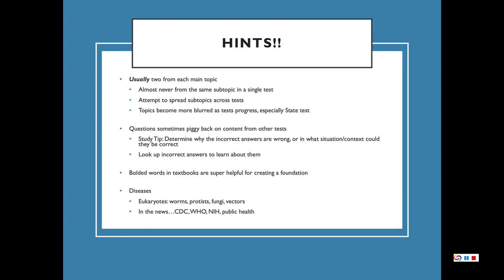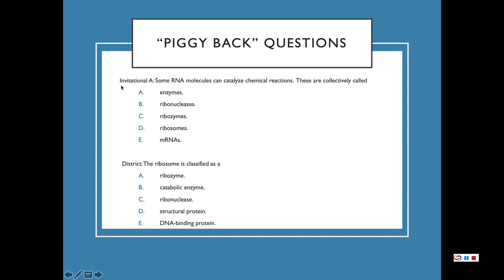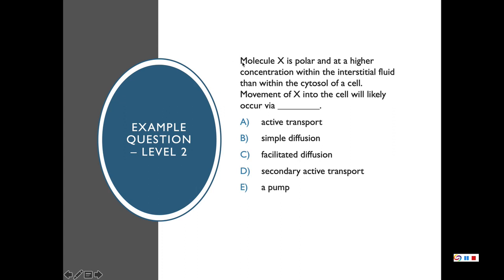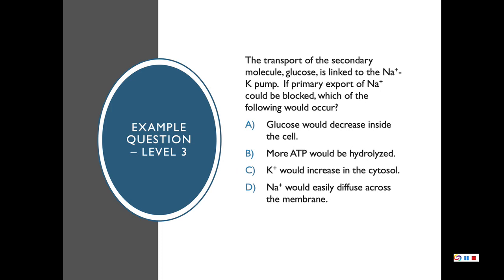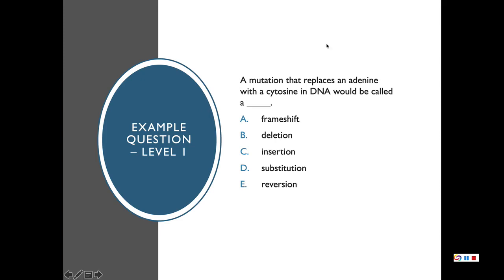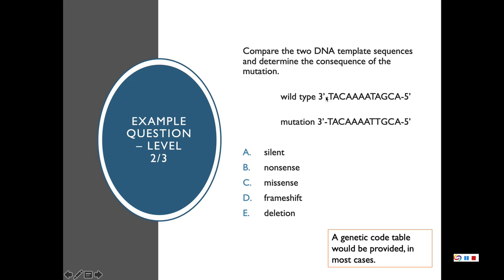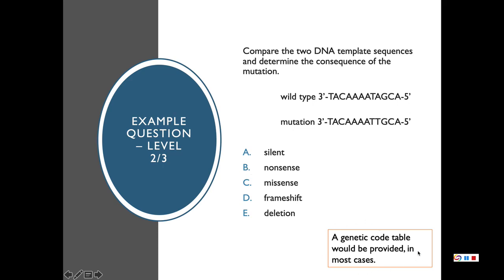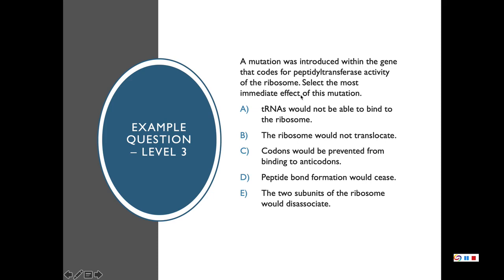UIL Biology - Example Questions - SAC Fall 2020 - Dr. Michelle McGehee, state contest director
An informational session featuring examples of questions students might see on the Biology section of the high school Science contest.